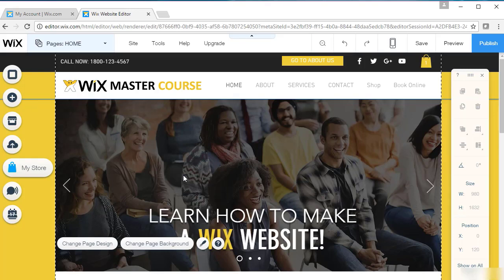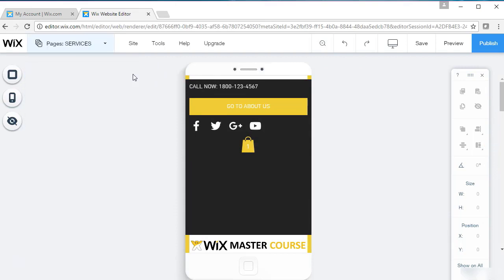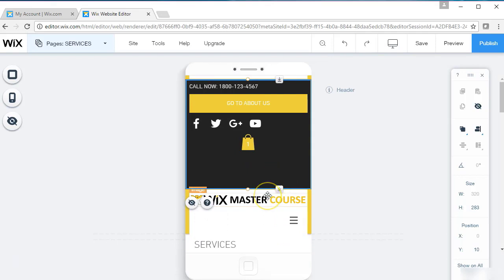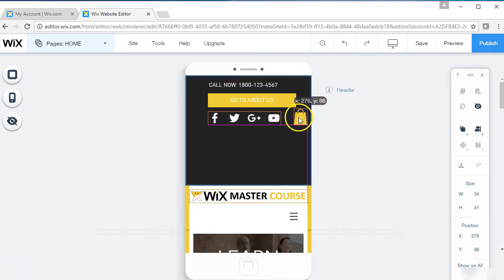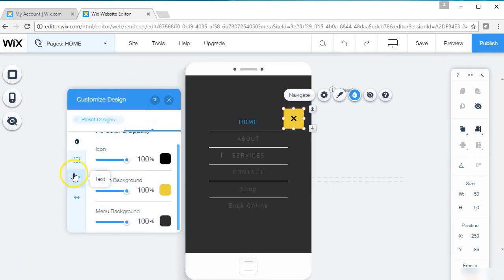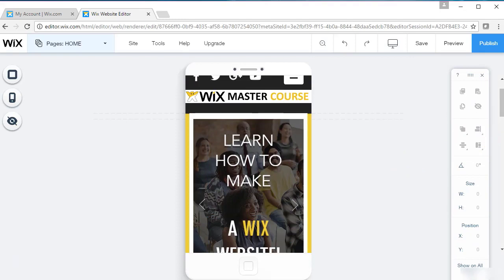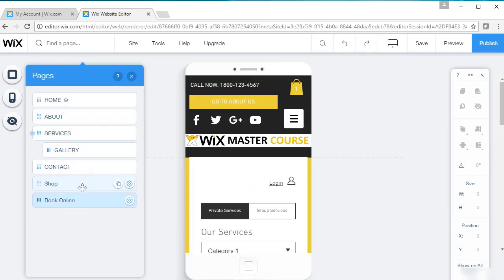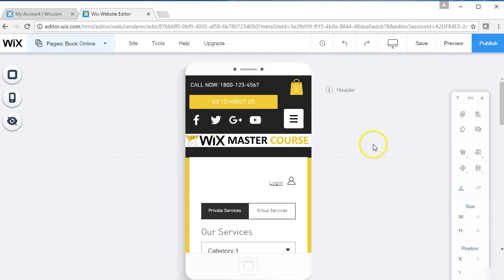Wix Master Course Mobile Website Creation Part 18.